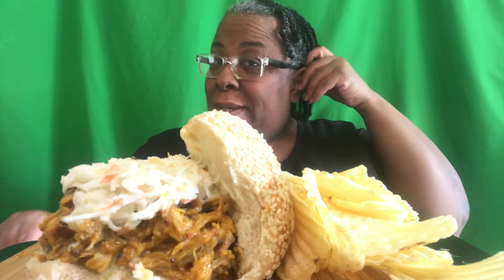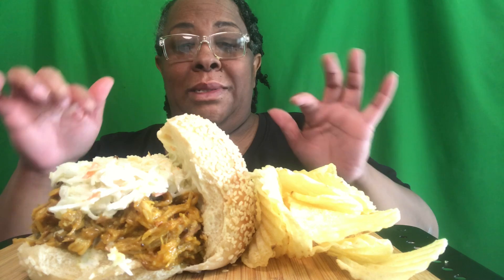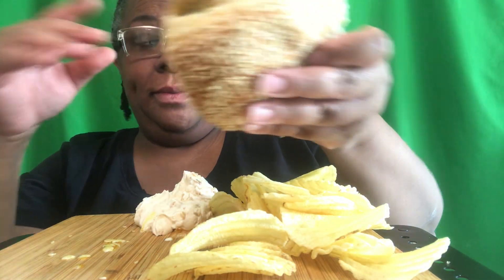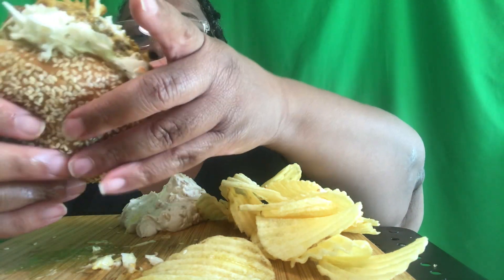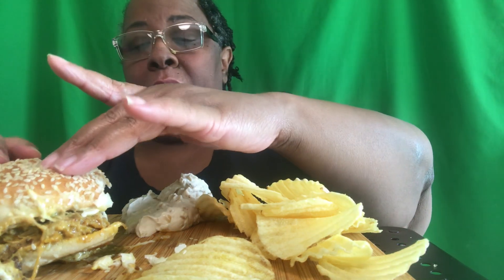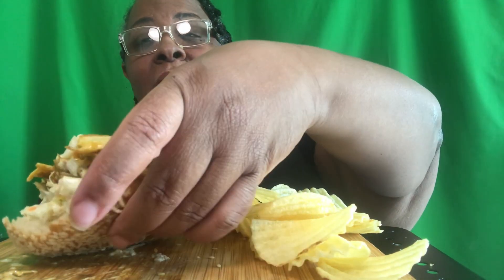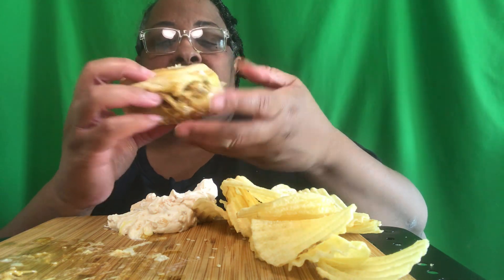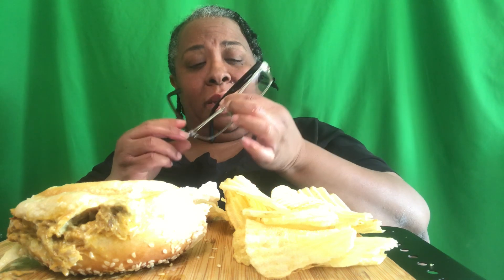Carolina Gold Pulled Pork Sandwich!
Hey hey my Officials!! Baby tonight I made the most tender and delicious pulled pork sandwich everrrr!!